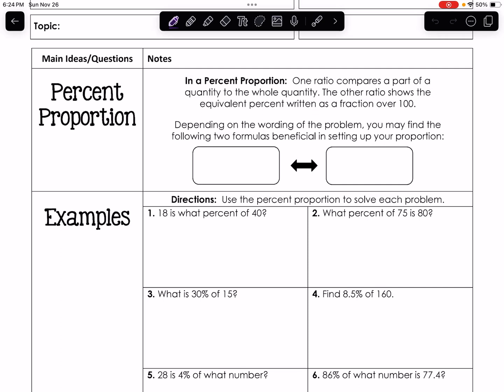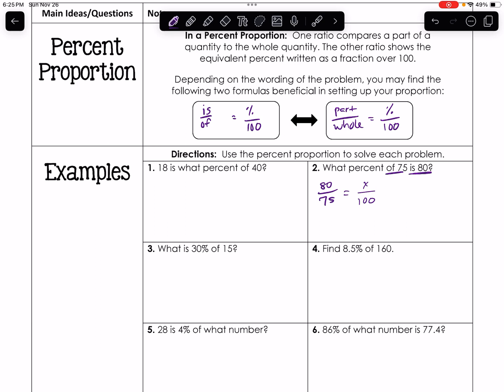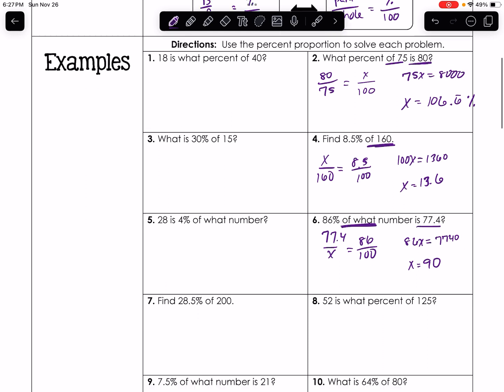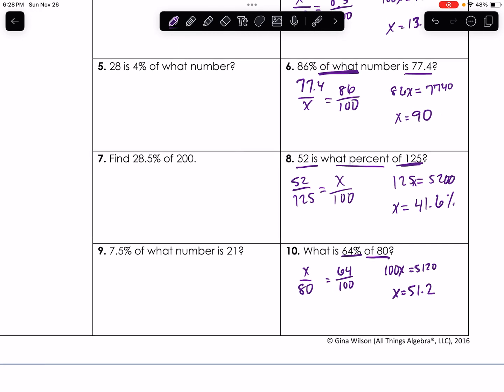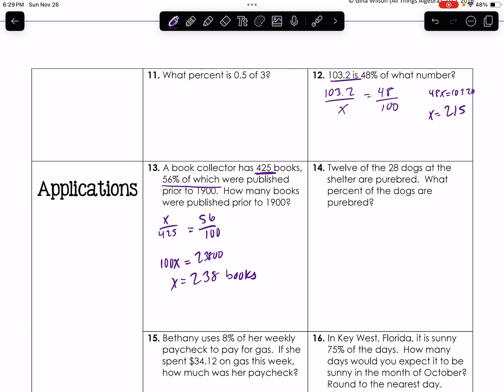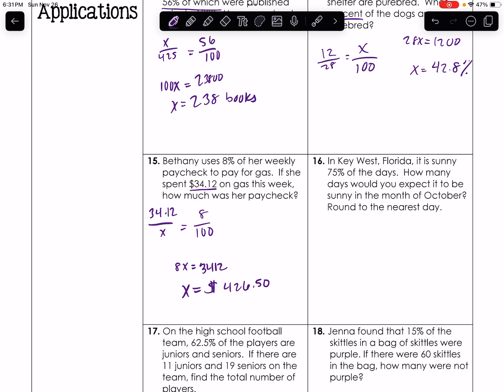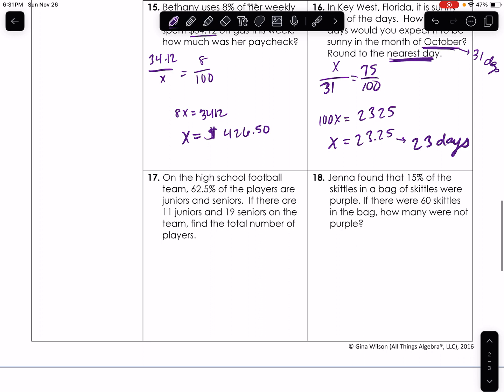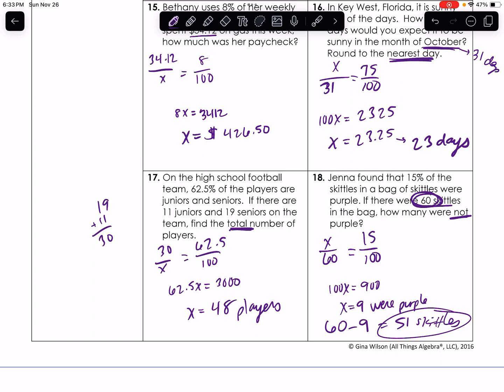Pre-Algebra 4.11 Notes